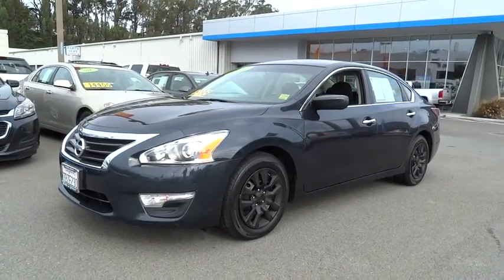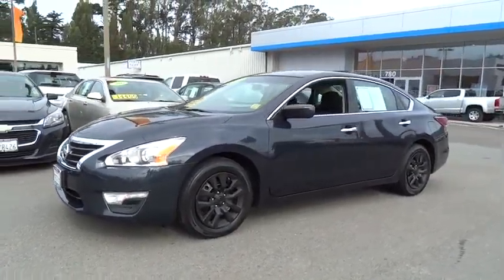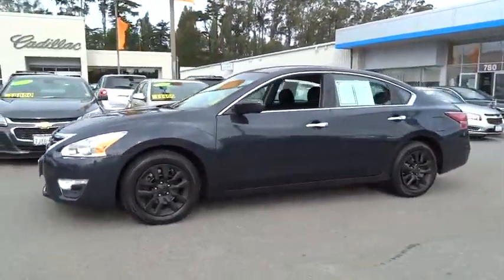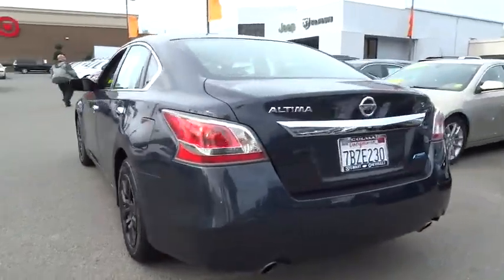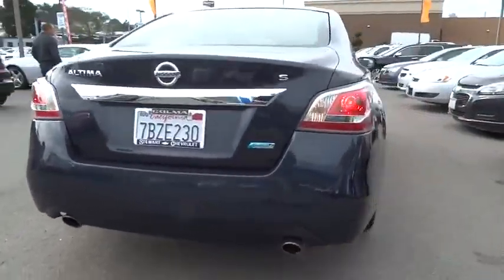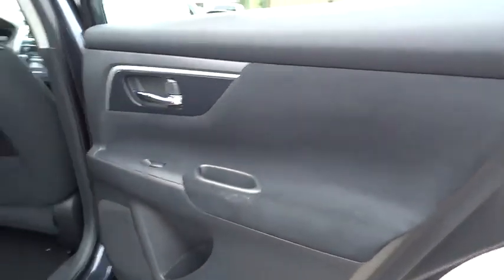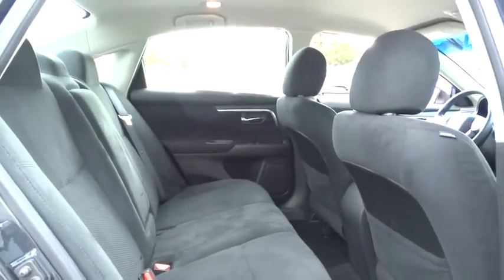2014 Nissan Altima used San Francisco, Daly City, Pacifica, San Bruno, CA C151228A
2014 Nissan Altima
Stewart Chevrolet Cadillac: Servicing Colma, CA near San Francisco Daly City Pacifica San Bruno
2014 Nissan Altima 2.5 - Stock#: C151228A - VIN#: 1N4AL3AP1EN205481

2.5 trim. EPA 38 MPG Hwy/27 MPG City! CD Player, Bluetooth, iPod/MP3 Input, Edmunds.com explains The Altima feels more focused and responsive than many rivals do, yet it doesn't beat you up over bumps.. SEE MORE!KEY FEATURES INCLUDEiPod/MP3 Input, Bluetooth, CD Player MP3 Player, Remote Trunk Release, Keyless Entry, Steering Wheel Controls, Child Safety Locks.EXPERTS CONCLUDEEdmunds.com's review says The Altima feels more focused and responsive than many rivals do, yet it doesn't beat you up over bumps.. Great Gas Mileage: 38 MPG Hwy. Approx. Original Base Sticker Price: $22,200*.MORE ABOUT USFor over 80 years, Stewart Automotive has served as your premier Colma, San Francisco, Daly City and Bay Area car dealer by backing their comprehensive new and used car and truck inventory with service that goes the extra mile. A family-owned and operated business, our goal has always been to help San Francisco and Daly City Cadillac Chevrolet Chrysler Dodge Jeep Ram customers like you find a new or used car, truck, or SUV that fits your needs and to keep it running in top condition.Pricing analysis performed on 2/10/2016. Fuel economy calculations based on original manufacturer data for trim engine configuration. Please confirm the accuracy of the included equipment by calling us prior to purchase.